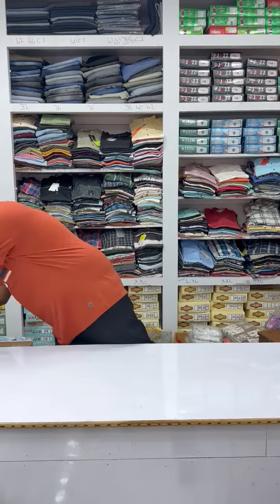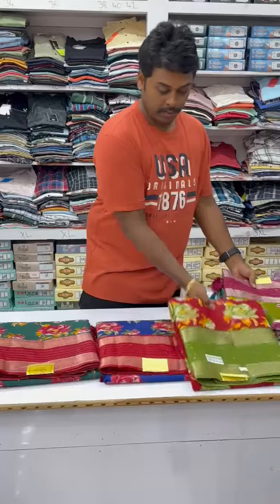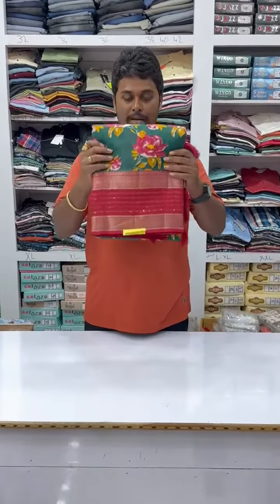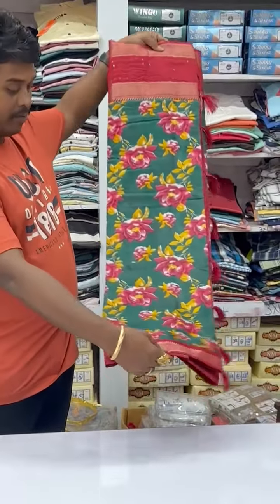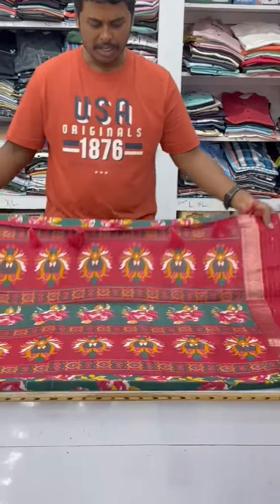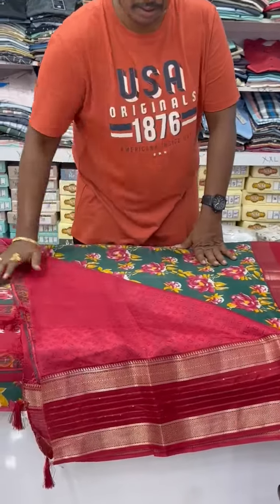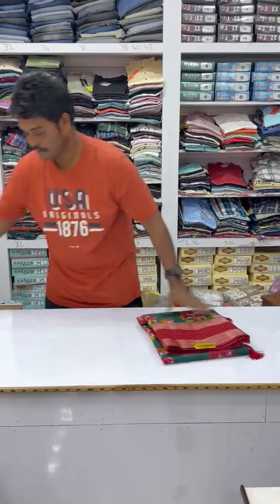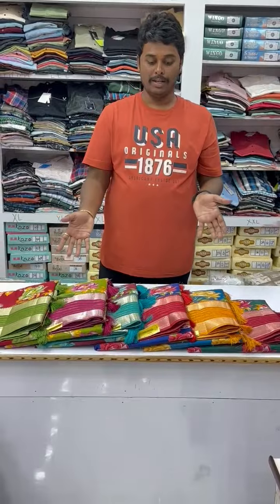3 February 2024(1)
✍ Any Queries & Instant Reply. Feel free to 🤳 Text me in WhatsApp

✨Hey We're Introducing Seperate Groups for Seperate Collection 🤩🤩

Interested May Join 👍🏻☺️

For 🙋🏻‍♀️Women's Sarees🥻 Collection Updates

For 🙋🏻‍♀️Women's Ready to Wear Sarees🥻 & Half Sarees Collection Updates

For 👨‍👩‍👧‍👦Family Combo & Mom n Daughter Collection Updates

For 🙋🏻‍♂️Men's wear👔👖 & Accessories⌚👟👞 Updates

For 💃🏻Girl's Kurti👗,Western wear👘,Nighty🩱 & Accessories👜💄💅🏻

For Household💡,Electronics📱🤳🏻📞 & Home Decor🪴 Updates

For Baby👼🏻 & Kid's wear🧒🏻👦🏻 Updates

For Cash on Delivery💰💸 Updates